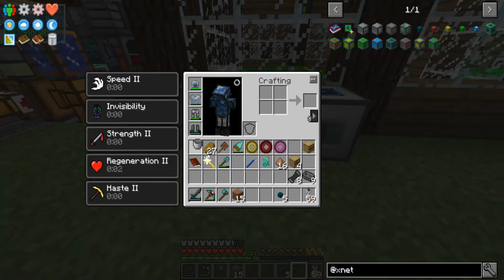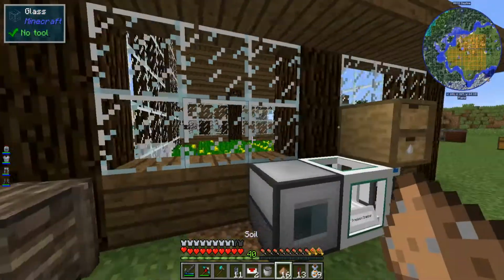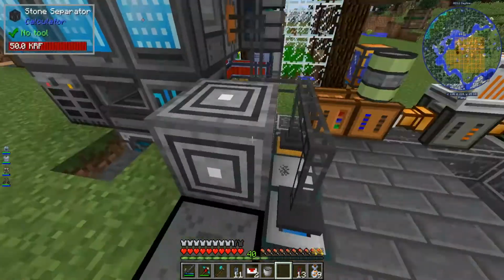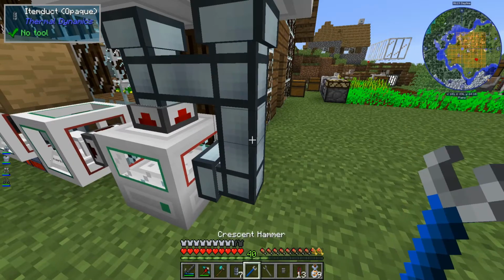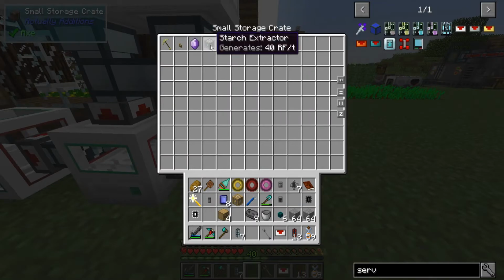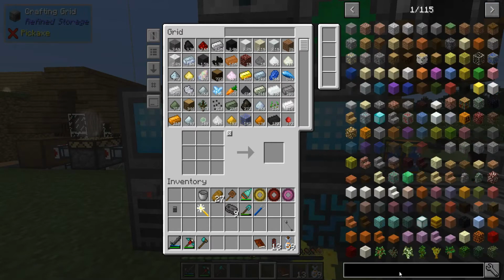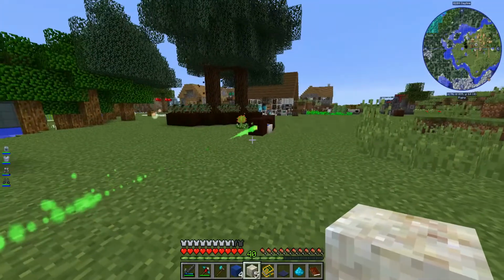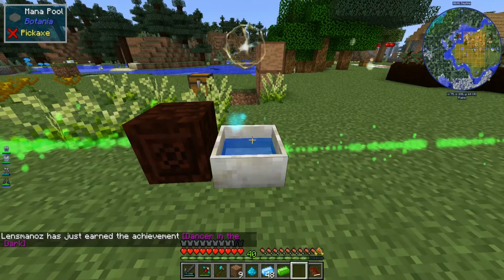Minecraft Billionaire - Ep 25 - Calculator Items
Minecraft Billionaire by Vnator

The world was brought back from the brink of ruin thanks to the journeys of a lone explorer. After so many years, the secrets to achieving utopia have been lost. It is now your turn to return to that strange dimension that once held such treasures. You won't be alone, though! You have the help of your guide back home (via the HQM questbook) and access to Noodle Corp's shop (via the Better Questing book). Of course, you can't get everything for free, and will have to work for it.

There are plenty of items, fluids, and sources of power you can sell to the shop to earn money, which can then be used to buy all sorts of ores, tech, and magic items. Can you conquer this strange world, let alone thrive? Can you claw your way back up to the top of the economic food chain? Can you rediscover and craft the wondrous items lost to the world? Welcome to Minecraft Billionaire.

Minecraft Billionaire is a kitchen sink type modpack that contains a variety of tech and magic mods, a questbook to guide you through them, 2 different difficulty modes (normal and progressive), and an in-game shop implemented using Fex's Small Money Mod and Better Questing. The questbook and shop are optional, but provide guidance and additional goals besides "reaching the end-game."